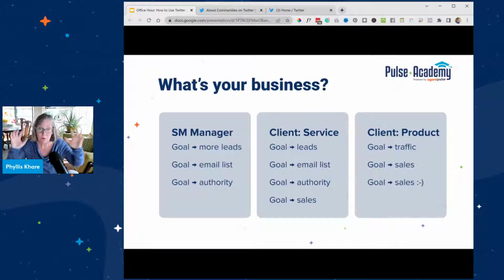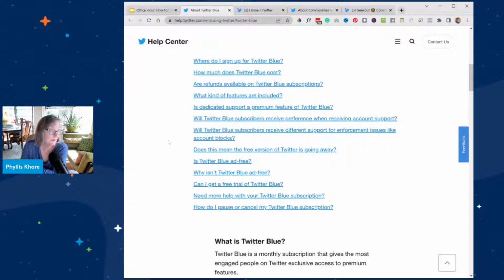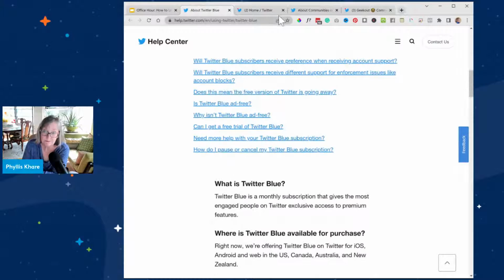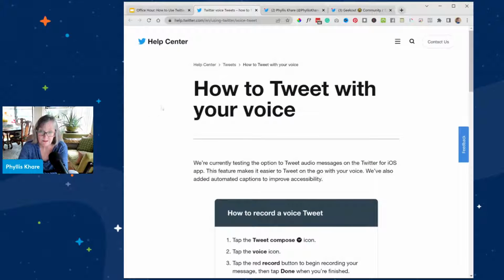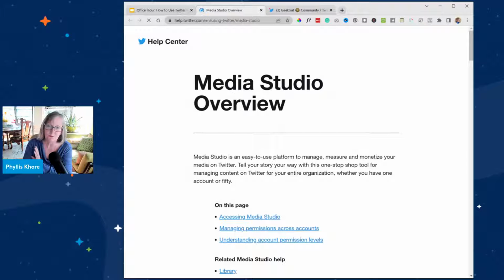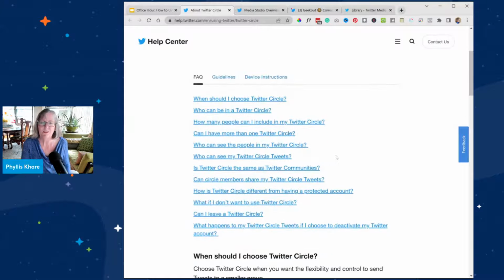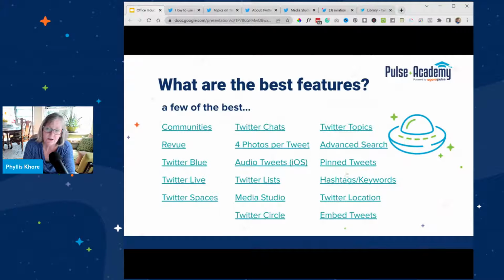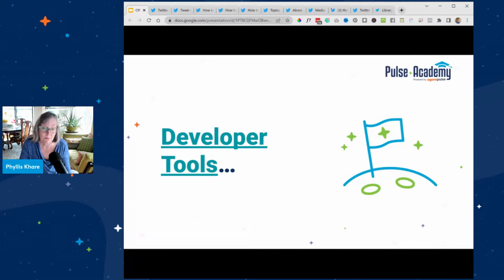Office Hour: Twitter's Best Features for Marketers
Twitter may be one of the more mature social media channels, but that doesn't mean it's easy to conquer. Join Phyllis for Office Hour this as she shares wisdom about the best features of Twitter to attain your marketing goals.